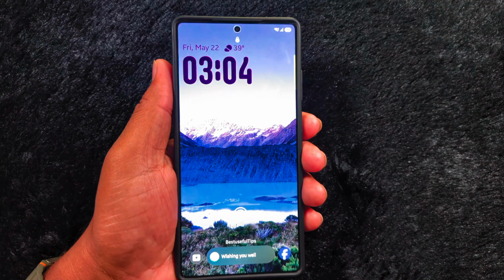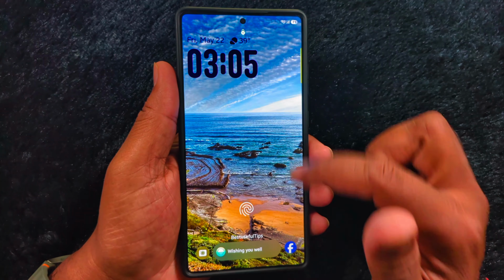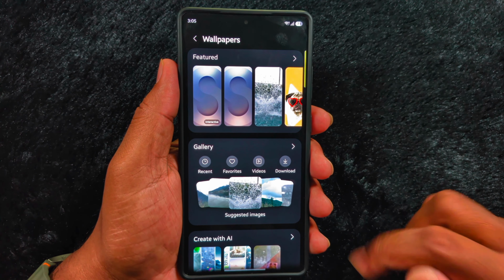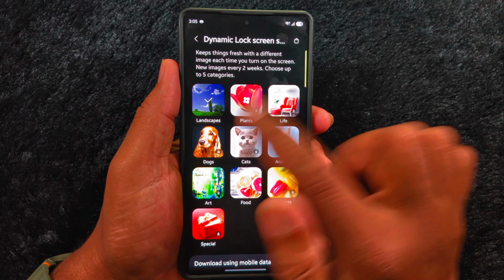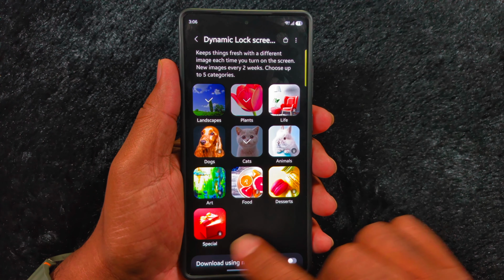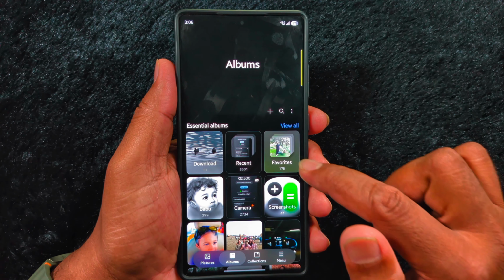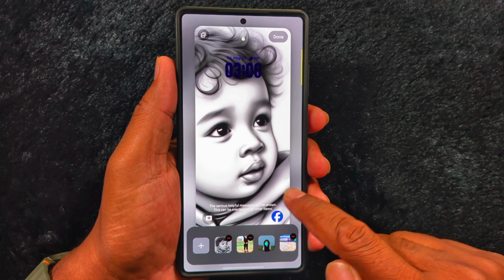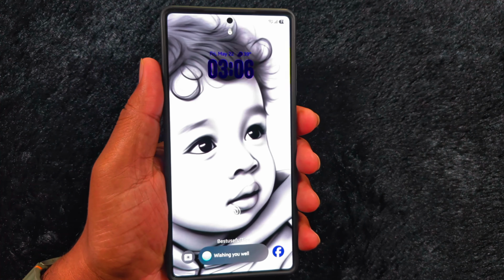Samsung S26, S26 Plus, S26 Ultra: Auto Change Lock Screen Wallpaper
Want to automatically change the Lock Screen wallpaper on your Samsung Galaxy S26 Ultra? In this video, I’ll show you how to enable Dynamic Lock Screen wallpapers and auto-change Lock Screen photos using Gallery on Samsung Galaxy S26 Ultra, S26 Plus, and S26 devices running the latest One UI update.

You can use Samsung’s built-in Dynamic Lock Screen feature or even your own Gallery photos to make your Lock Screen look fresh every time you wake your phone.

This tutorial works for:
Latest Samsung Galaxy devices running One UI 8.5